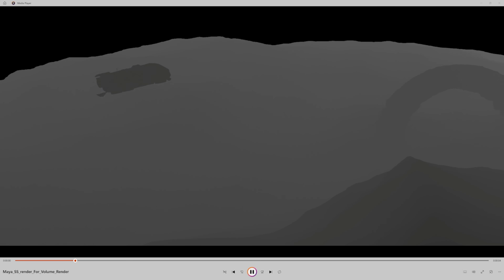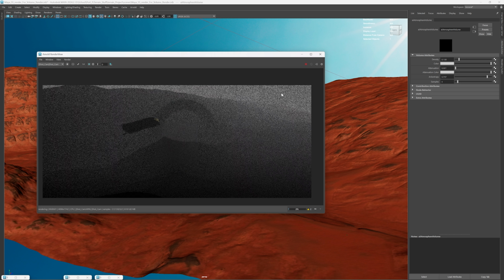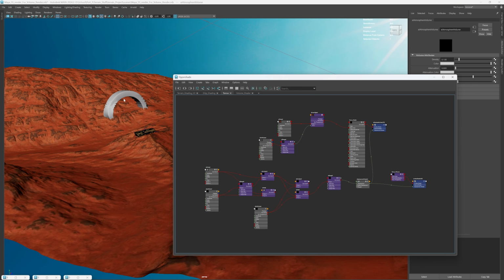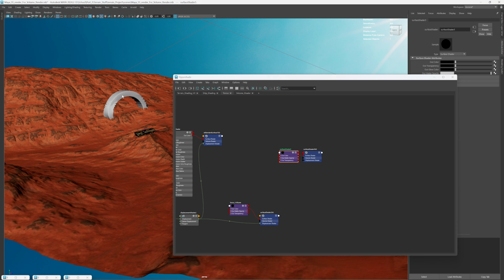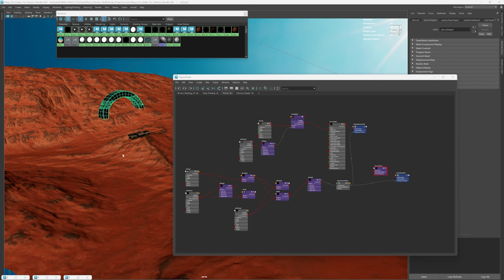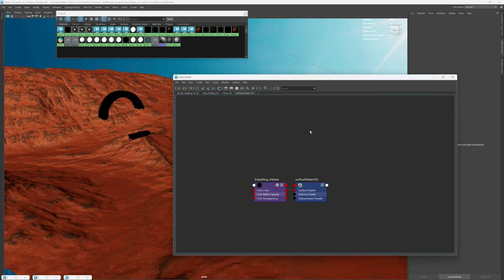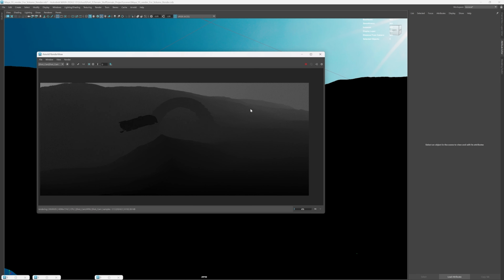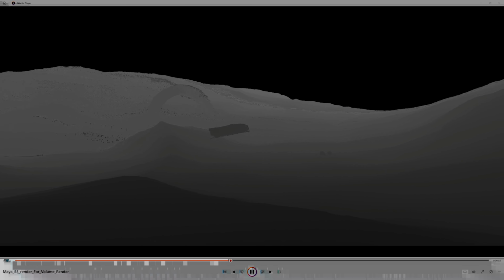Rendering Arnold Atmosphere For Compositing!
In this video, I will walk you through my workflow for rendering out a pass for the Atmospheric Volume of your maya scene specifically.